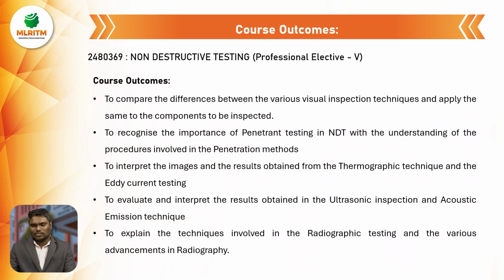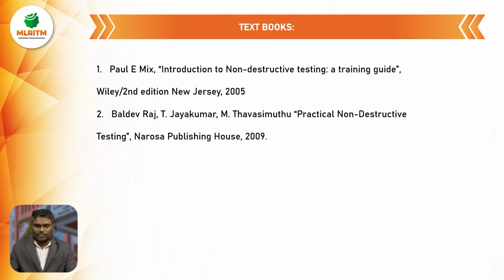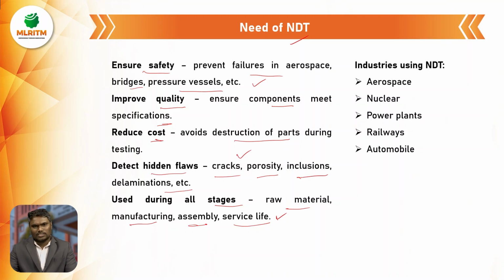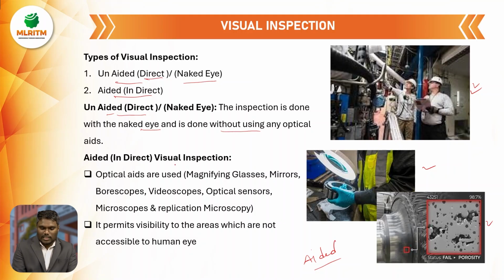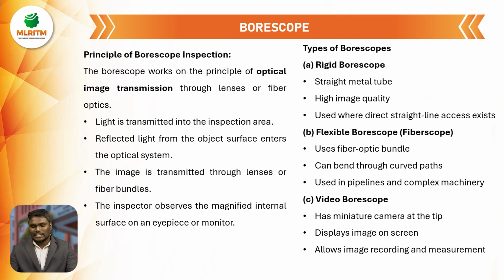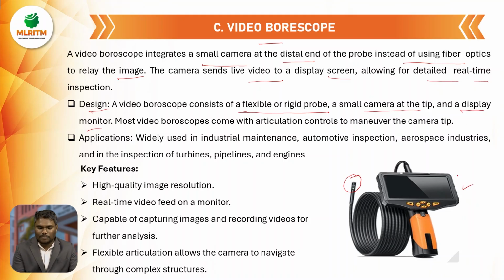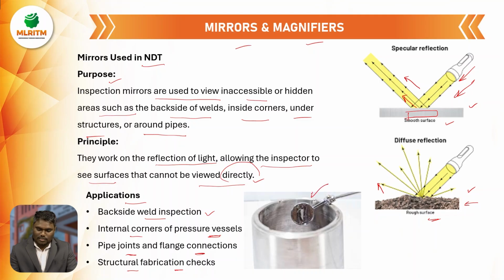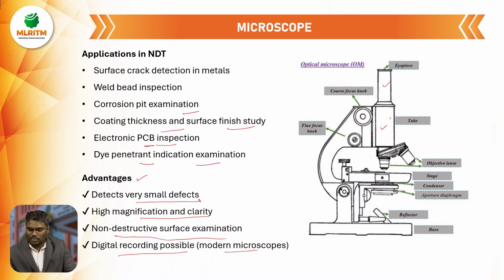INTRODUCTION TO NON DESTRUCTIVE TESTING | BY MR. S. KURUMURTHY || MLRITM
Telangana, India.

🔍 Introduction to Non-Destructive Testing (NDT)
Non-Destructive Testing (NDT) is a crucial technique in mechanical and industrial engineering used to evaluate the properties of materials, components, or systems without causing any damage. In this video, we explore the fundamentals of NDT, its importance, and the various methods used in real-world applications.

⚙️ NDT plays a vital role in ensuring safety, reliability, and quality control in engineering structures and components without affecting their usability.
🎯 This video is perfect for mechanical engineering students, diploma students, and anyone interested in quality inspection techniques.